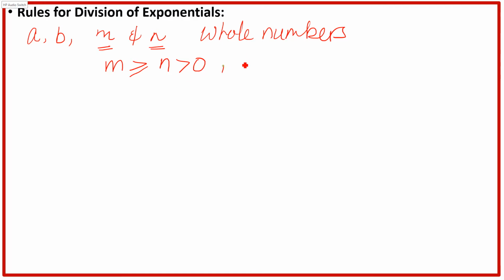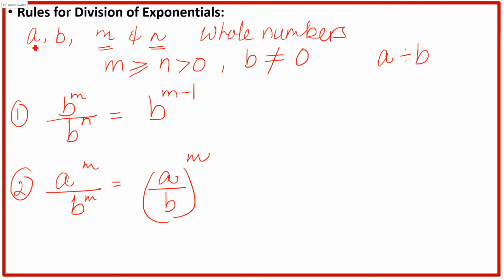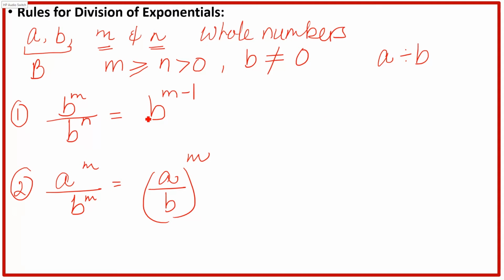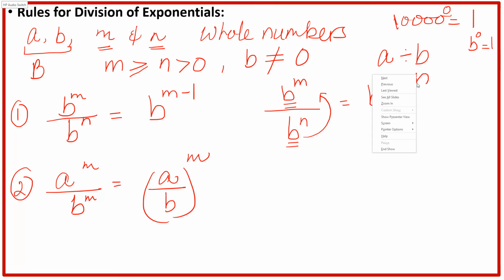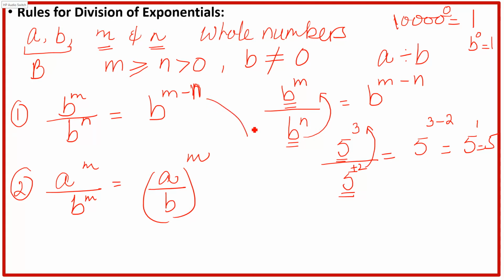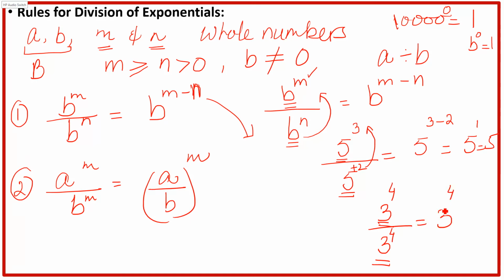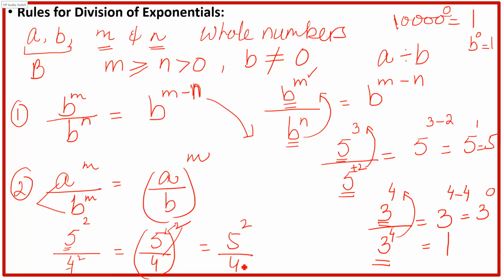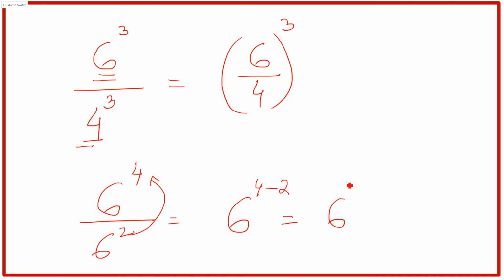Math: Rules for Division of Exponentials in English Saima Academy